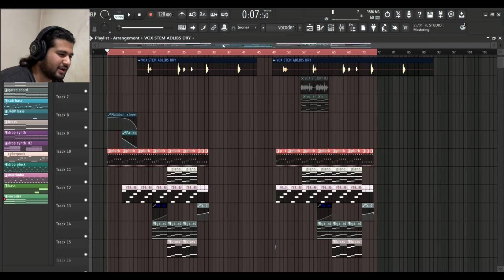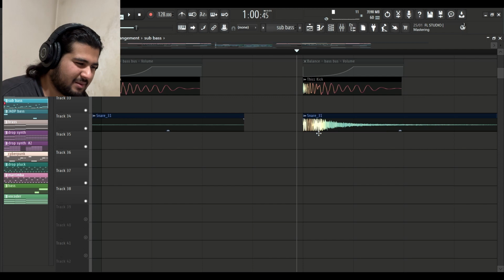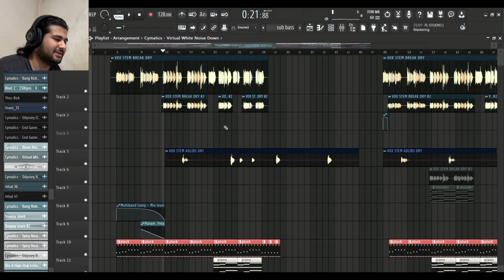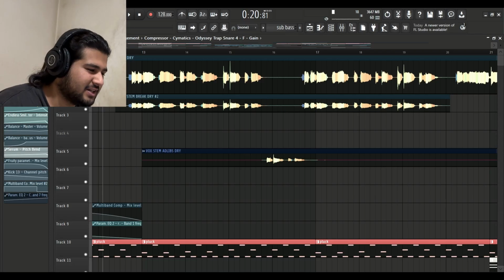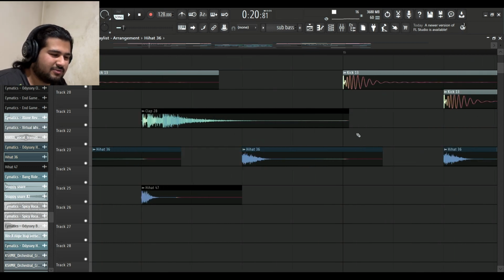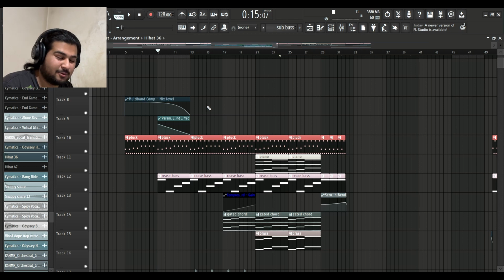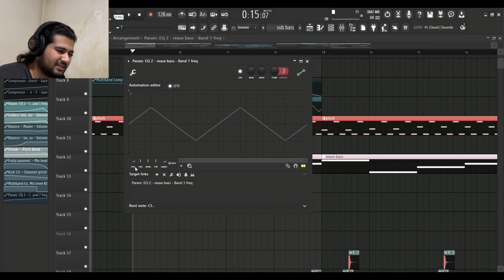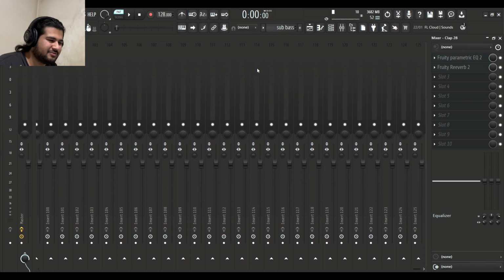Things i love and Hate about Fl studio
hay there hope y'all are doing great, so in this video i wanted to share some things i love and hate about fl studio. Hope this video is enjoyable to you guys:)